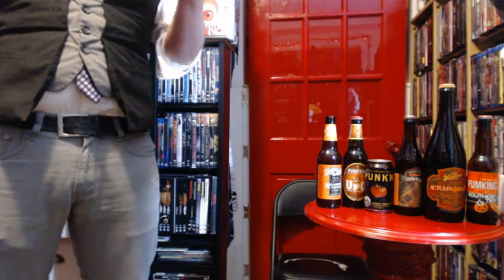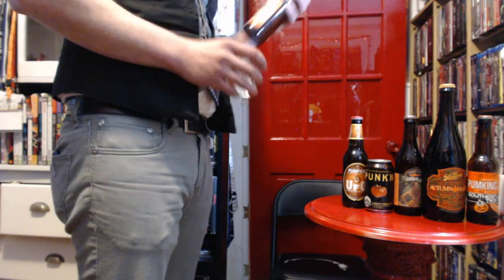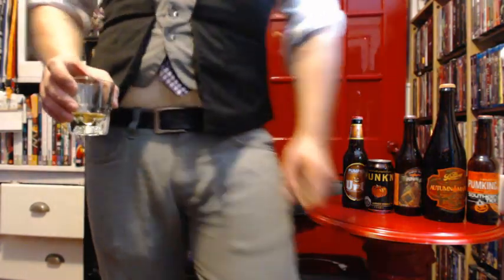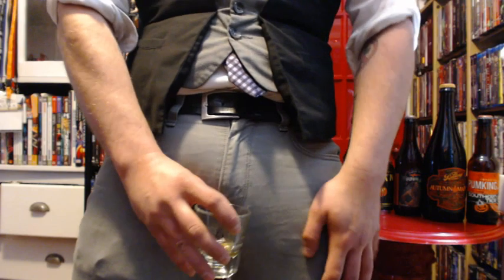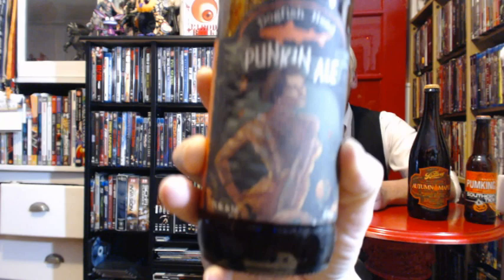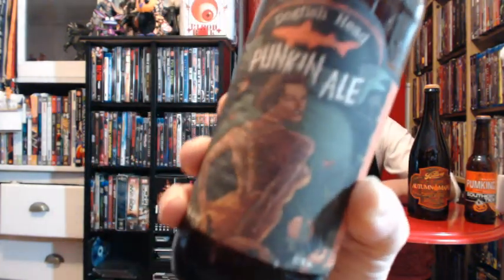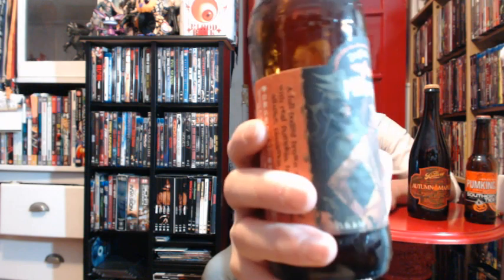2015 Pumpking Beer Round-up! - Red Door Review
Jasmine guests with Mikey G, and the two take on 6 pumpkin beers. What evil rests within these cans? Well. The spirits did win this one, if you get the meaning...